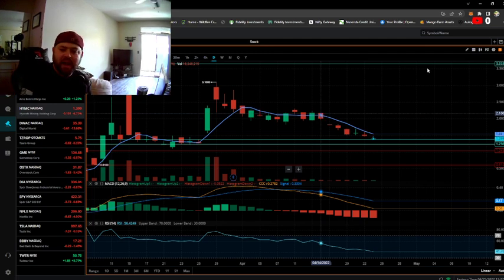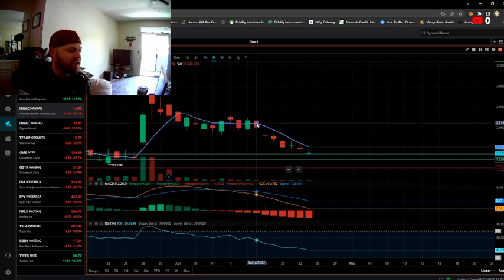HYMC BIG RUN IN MAY! FTD's and SI increase above $2.35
Covering a theory of FTDs increasing, Apr 14th calls getting blown out, and SI interest increasing above $2.30.!